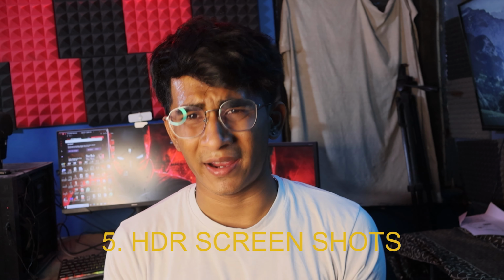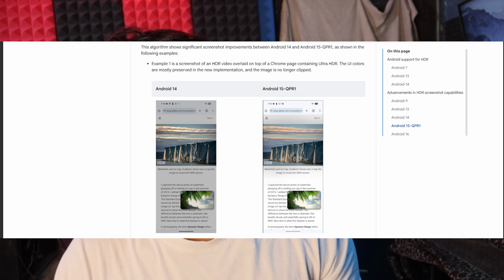STOP Missing Out on These Amazing Android Secrets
📱 Android 16 is COMING! What’s NEW and AMAZING? 🚀

Google is stepping it up with Android 16, the next-gen update packed with powerful features, smart upgrades, and smoother performance. Whether you're a developer, tech enthusiast, or everyday user, this is the Android update you've been waiting for!

🔥 In this video, we cover:
✅ Android 16 release timeline
✅ NEW features and UI changes
✅ Privacy and security upgrades
✅ Performance boosts
✅ Supported devices & beta info
✅ What makes Android 16 a game-changer!

From smarter AI tools to improved multitasking and battery life — Android 16 is shaping up to be the most refined version yet. Don’t miss this deep dive into everything we know so far!